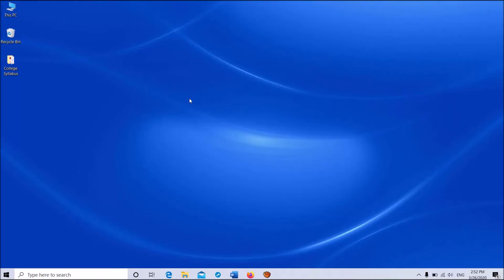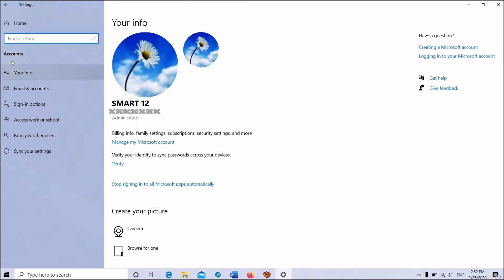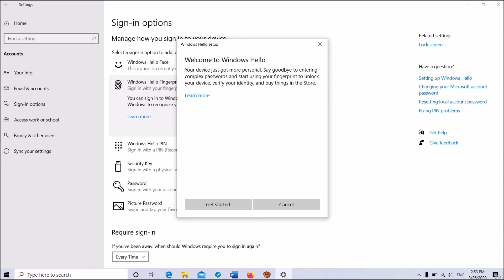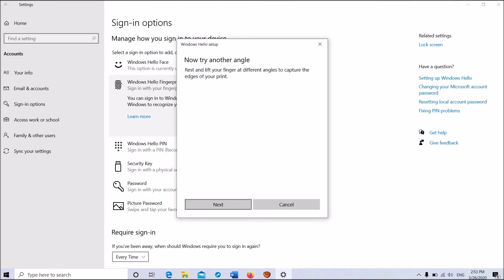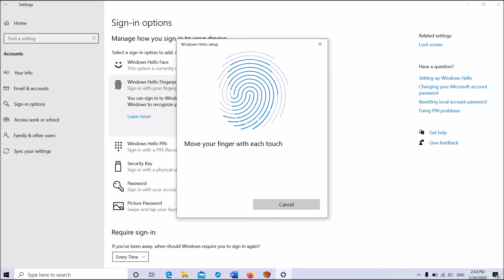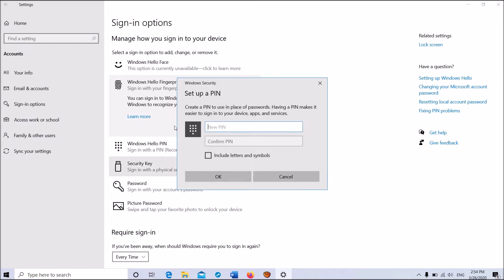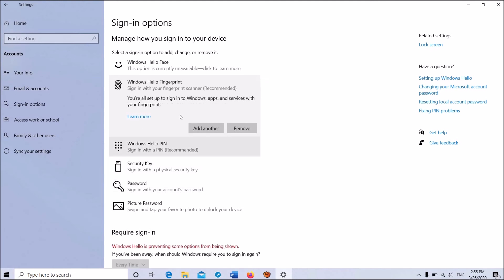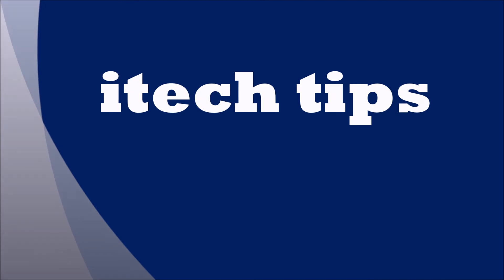How To Set Up Fingerprint Lock in Windows 10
To Set Up Fingerprint Lock in Windows 10 :
- Open settings – Accounts
- Click “Sign-in options” – “Windows Hello Fingerprint”- “Set up”
- Click get started – Touch the fingerprint sensor and follow the on-screen instructions.
- Repeatedly lift and put your finger on the sensor until setup is complete.
- Try another angle…
- If you hadn’t set up a PIN, set up it now, so that you can use the PIN in case the fingerprint sensor doesn’t work.
- Set up the PIN as shown in the video..